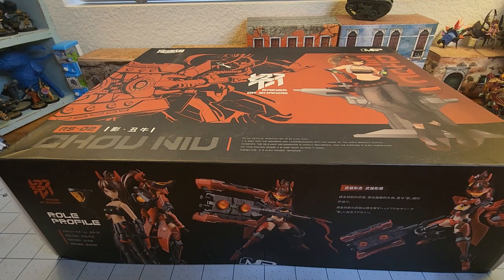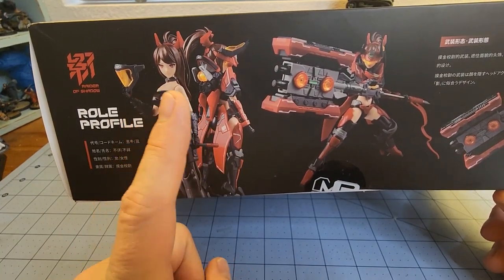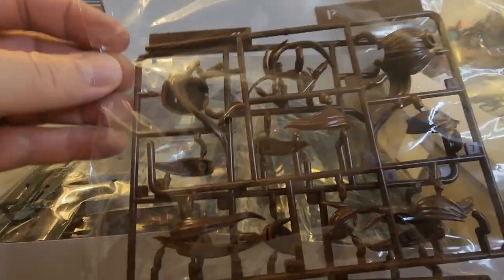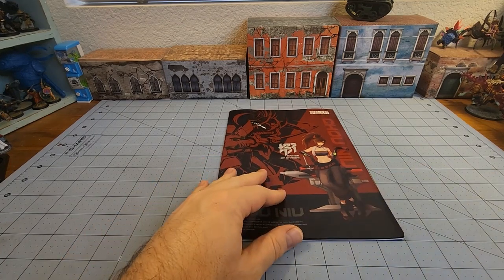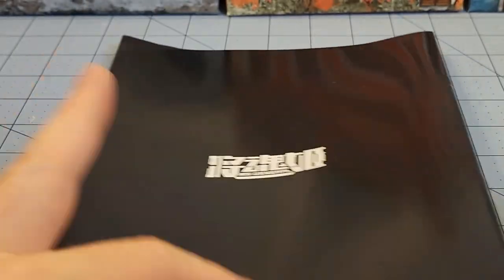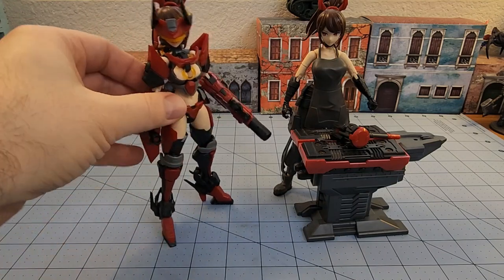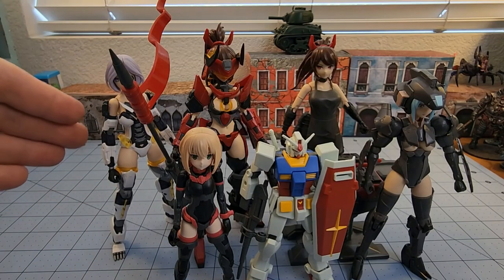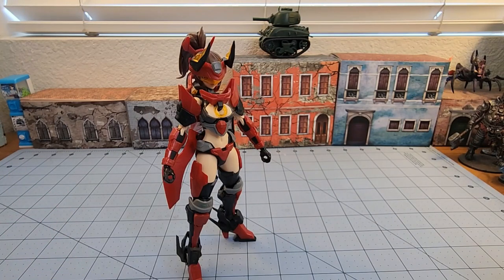MS General- Chou Niu, The Blacksmith Ox!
Part of MS General's Raider of Shadow line, the Ox here is supposed to be a model interpretation of the Chinese Zodiac.  A few have been released so far, but I believe Ox was first.
You do get both versions of the model included, and there's a lot of detail pieces to display with them.
Overall a nice kit.  Just don't break the joints like I did!